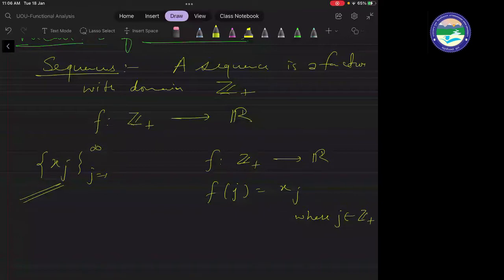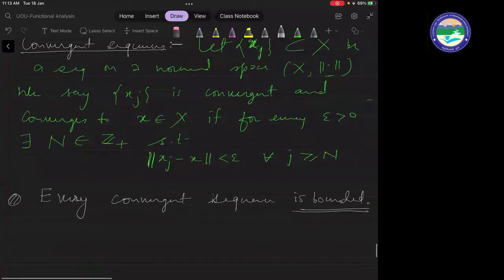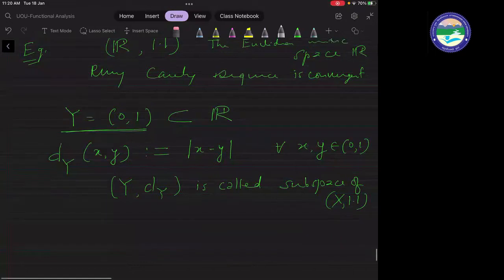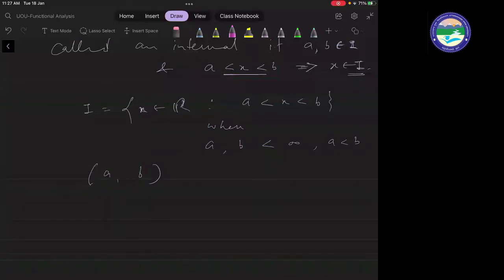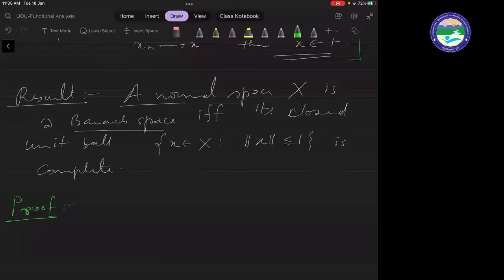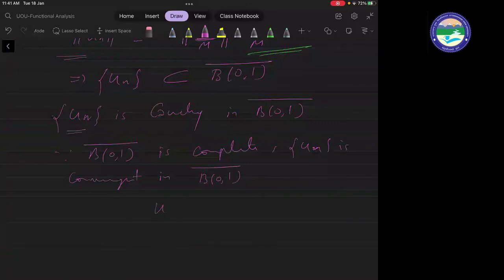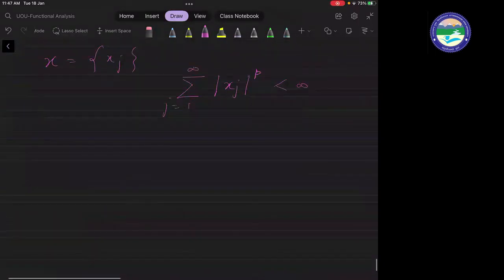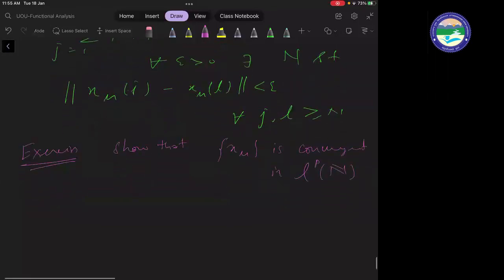Banach spaces and examples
By: Dr. Gopal Dutt